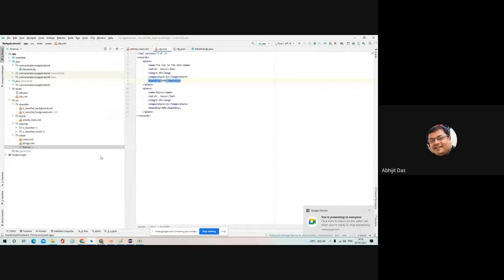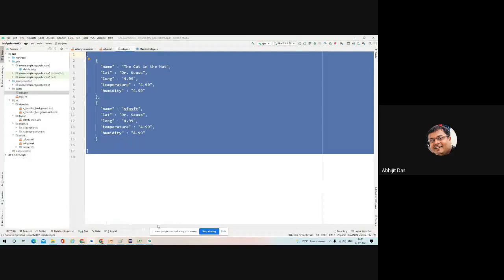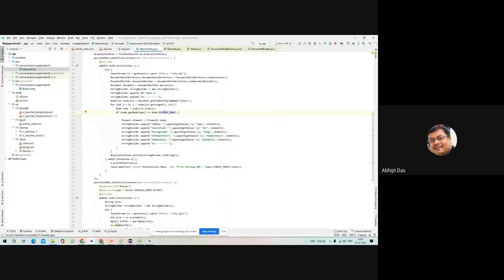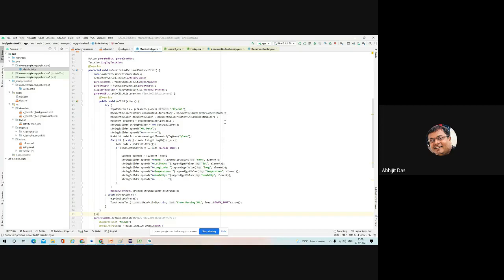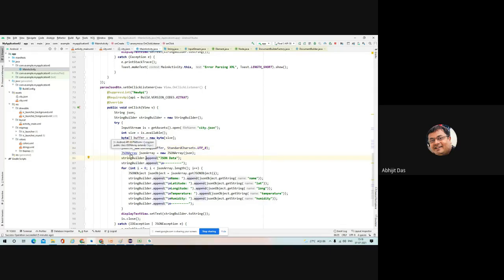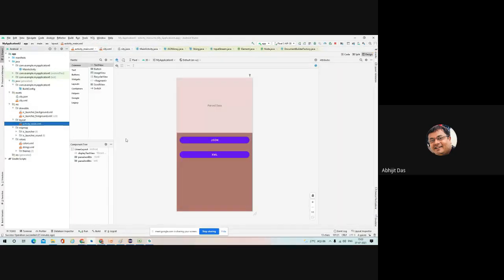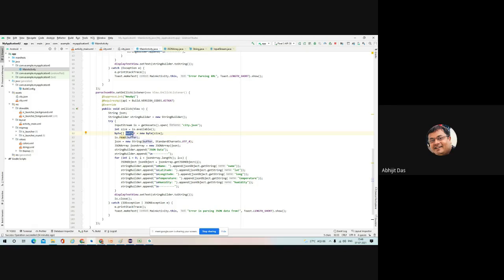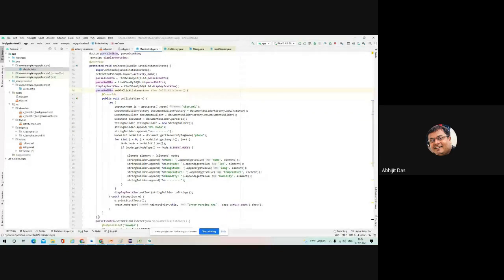Program 6(XML & JSON)